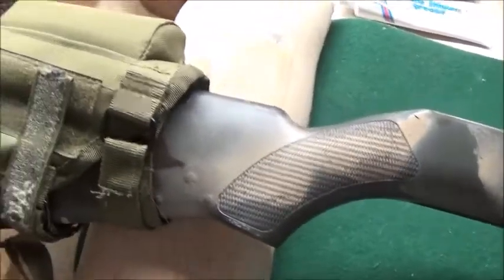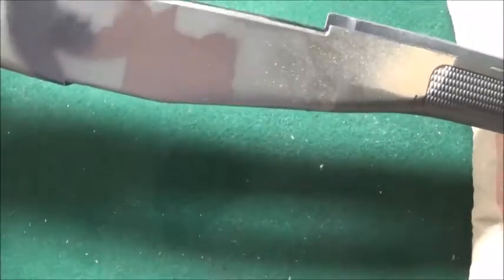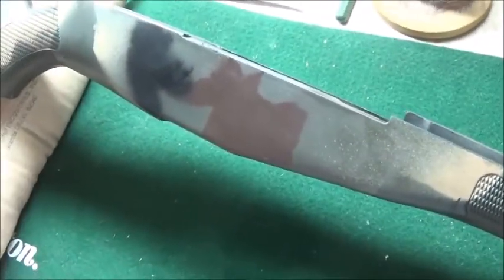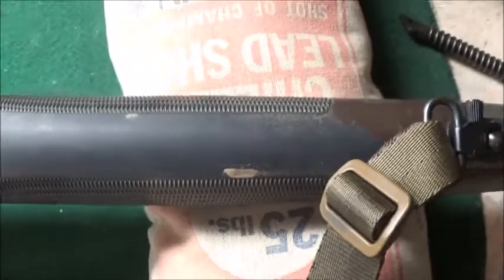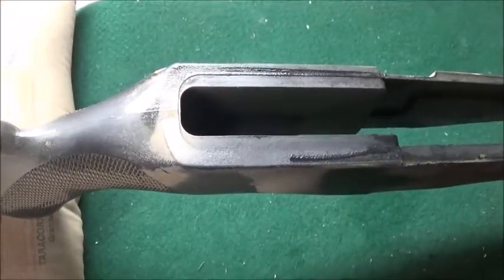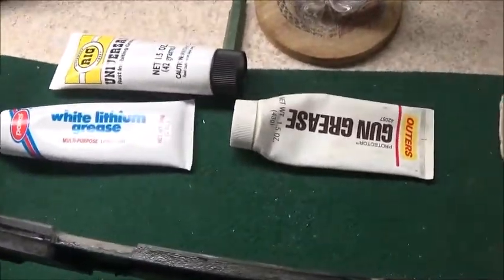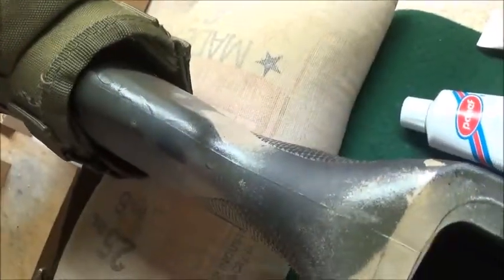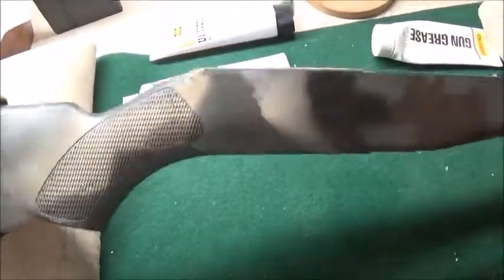M1A Painting Stock Questions Part 2!